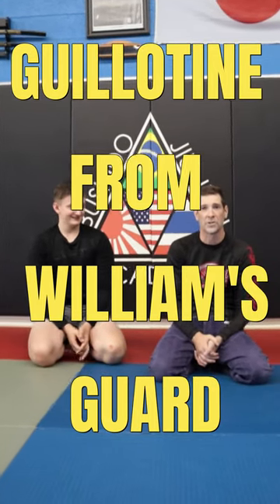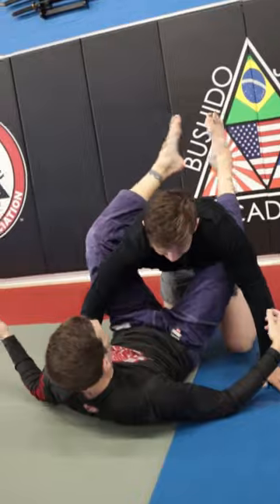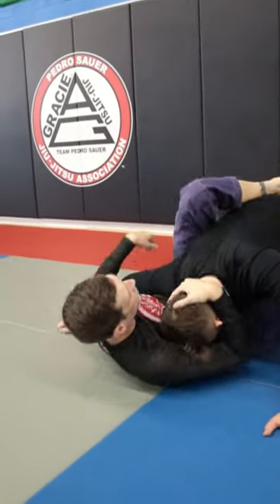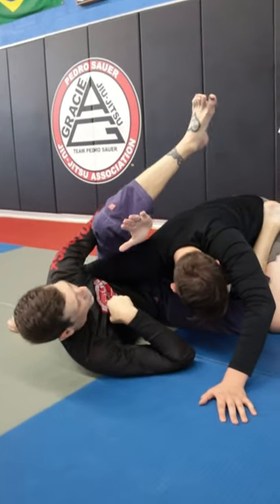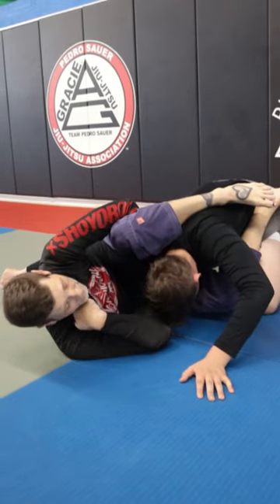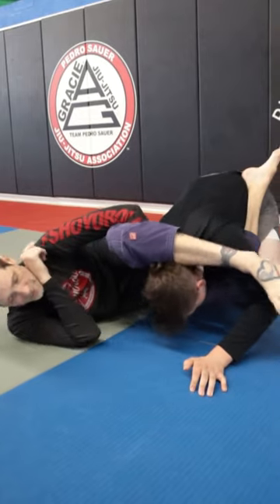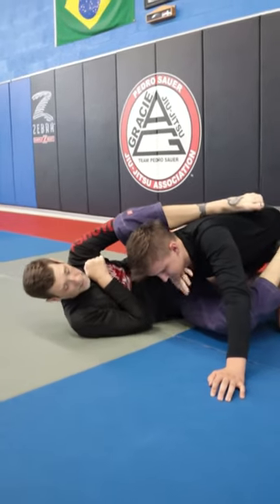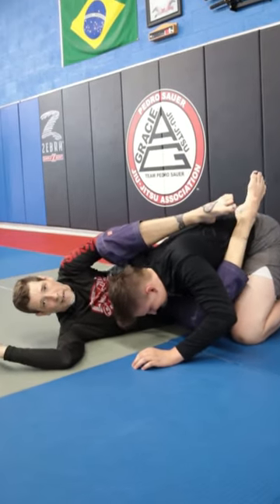Try this Guillotine from the William's Guard/ Bjj Technique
Next time you are at jiu jitsu class give this a try in your roll, and tell us how it went.

My Links

Mail Or Aok's for Will can be sent to
Will Depault
P.O.Box 341
Stafford Springs, CT
06076